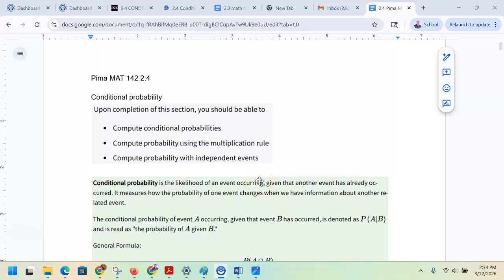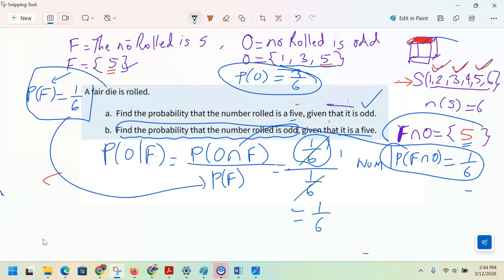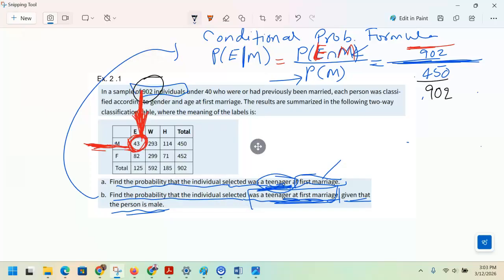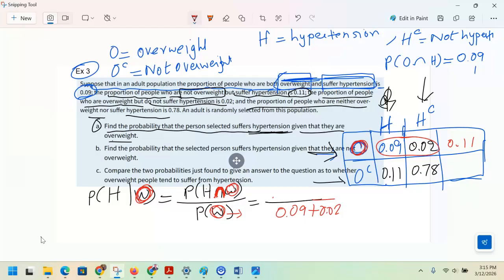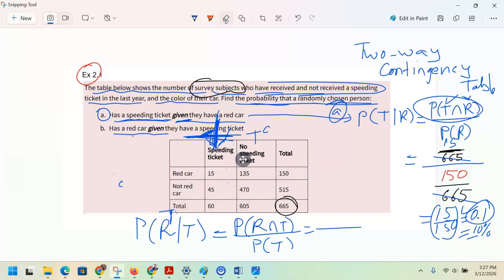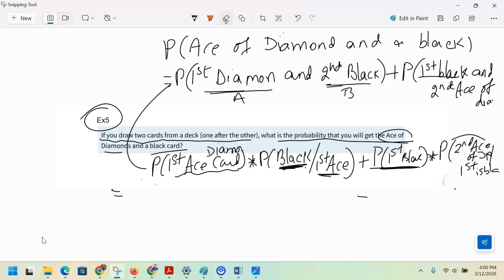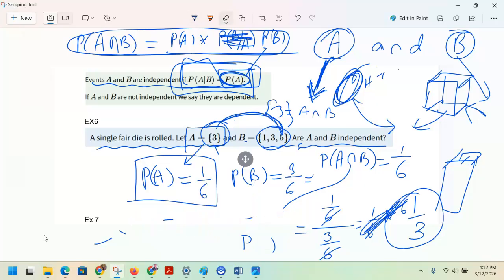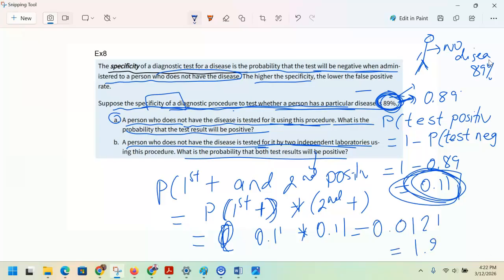pima MAT 142 2.4 example 1-8 solved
@romualdorebello4629 Example 1-8 solved